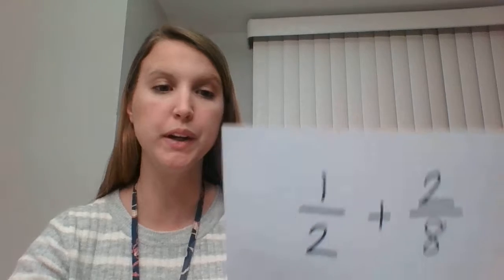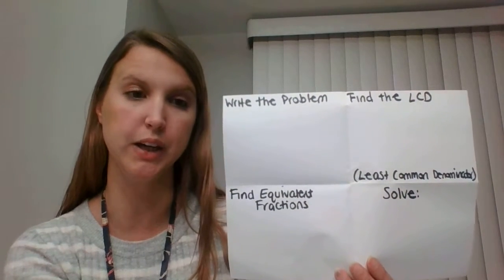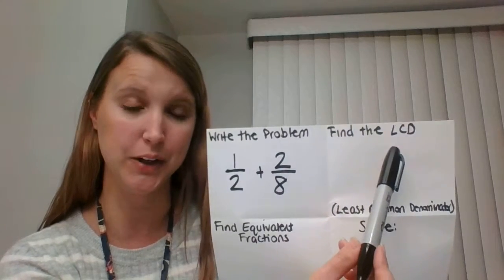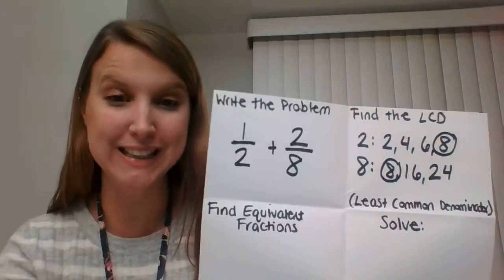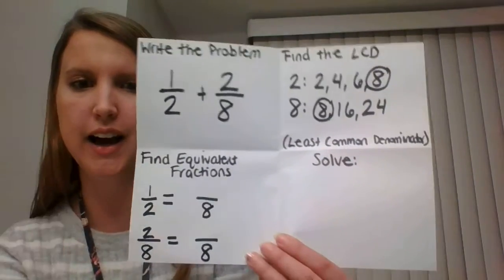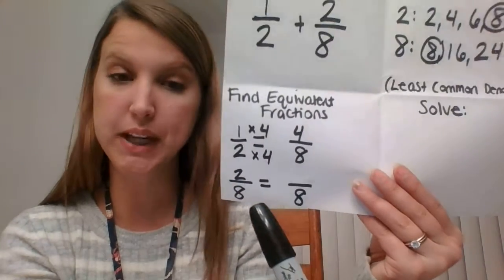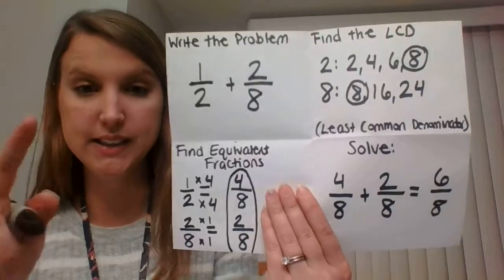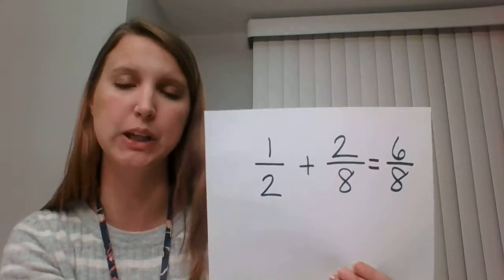Mrs. Maiorano Adding Fractions with Unlike Denominators 1